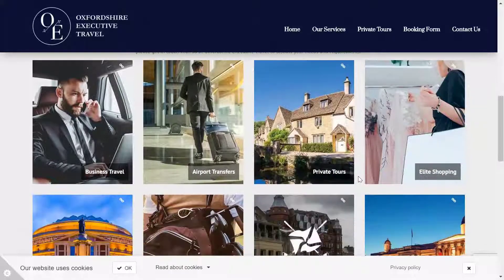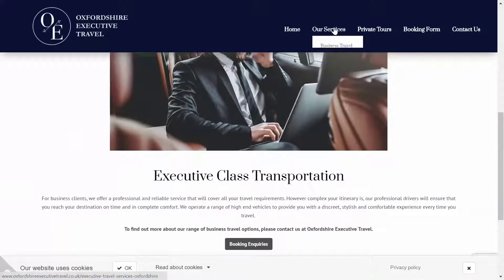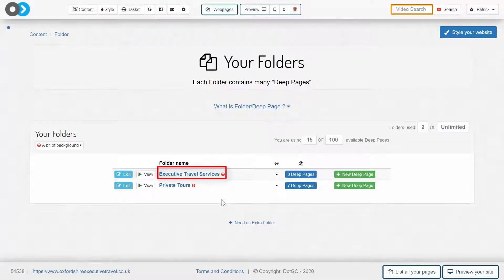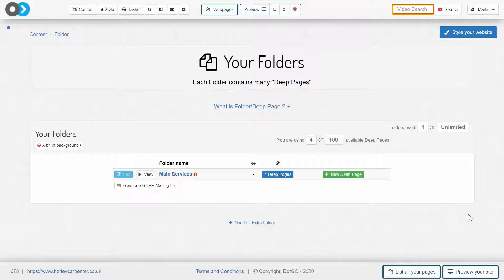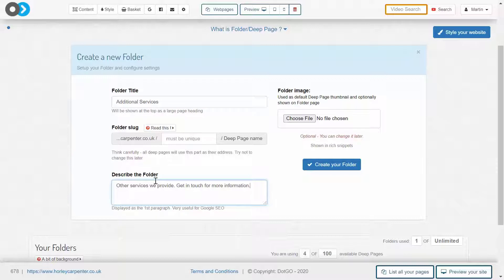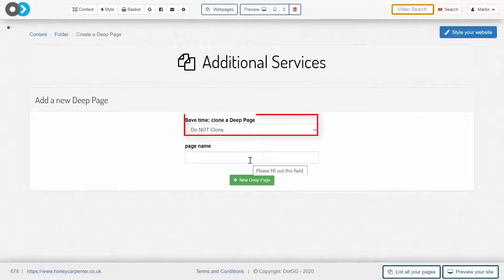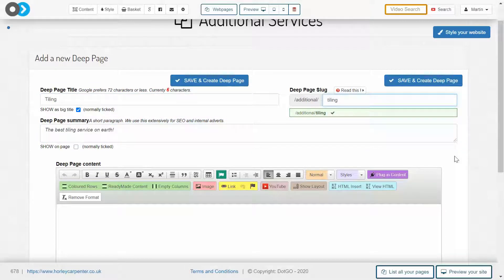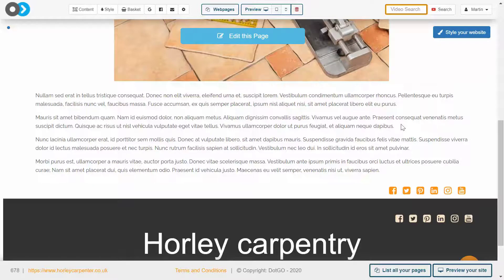Introduction to using deep pages (1 of 2)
Explaining how deep pages are extremely useful for big business websites which hold a high number of services that require a strong level of detail. Defining deep pages as like uniform subfolders within a folder, each of them containing specialised information about a particular service. Explaining how deep pages sit inside a folder, which is then plugged into the services page. Outlining how this is a far more efficient option compared to writing out every service, in full, directly on the services page. Going through example deep page folders and their associated pages. Running through how to create a deep page of your own via the initial creation of a folder and writing of deep page inside that folder. Noting that the structure of deep pages - title, description, slug, styling, SEO - is ostensibly the same as when writing a blog post.